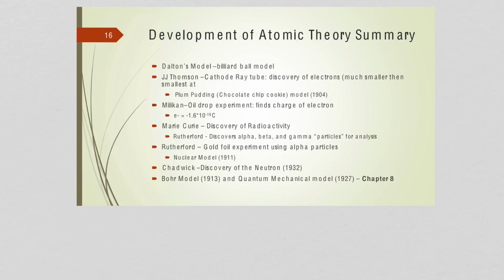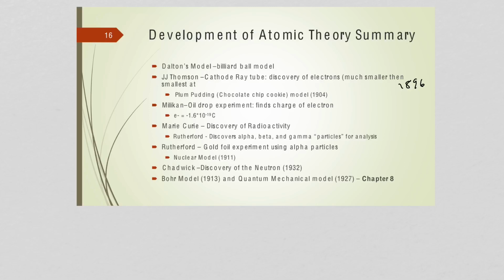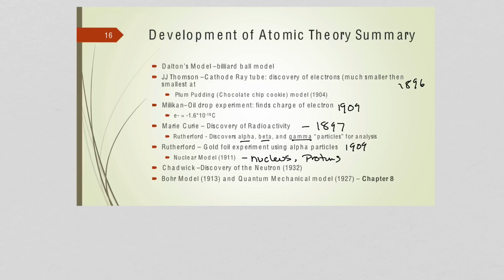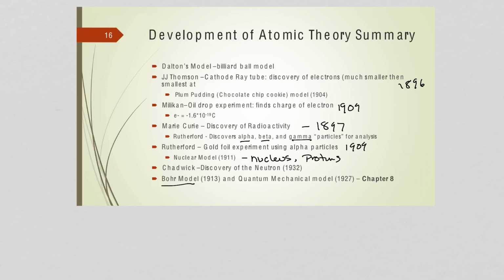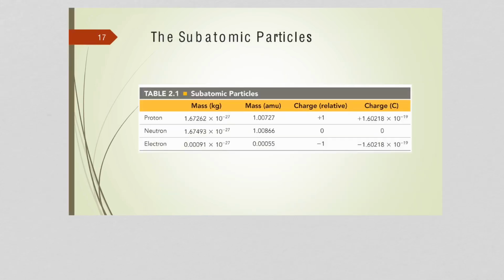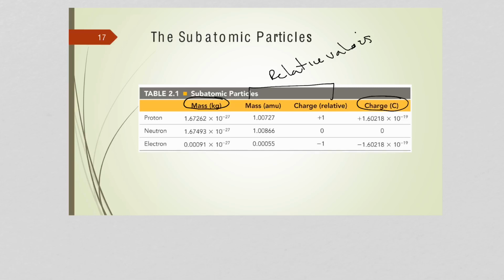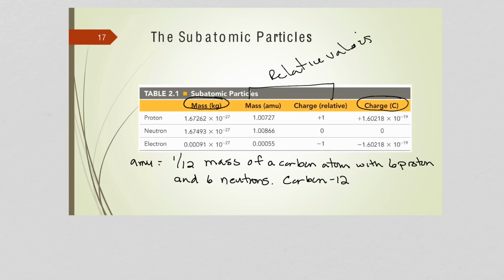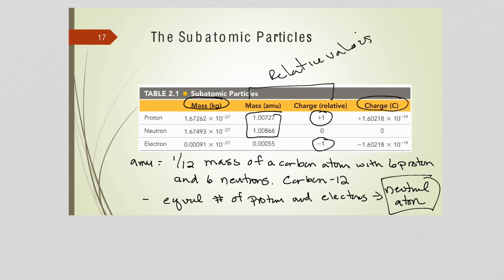Gen Chem - Ch. 2 - Atomic Theory Summary